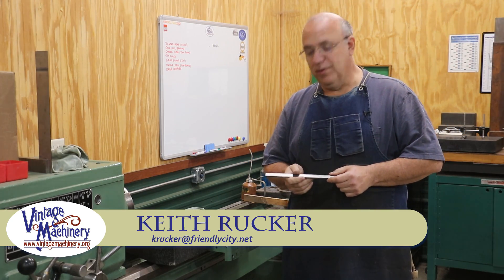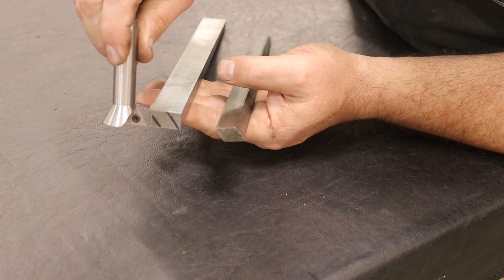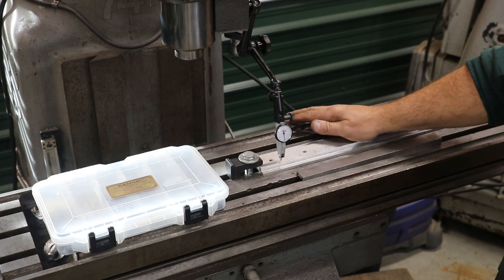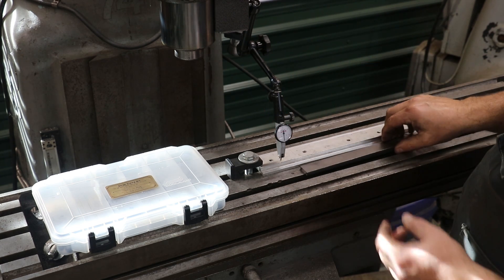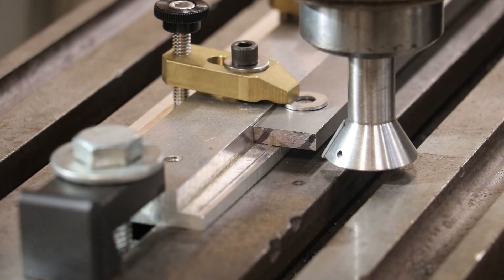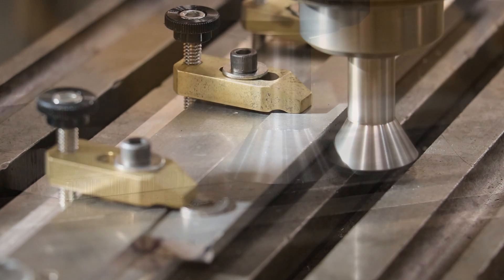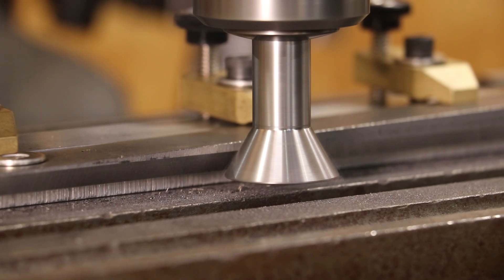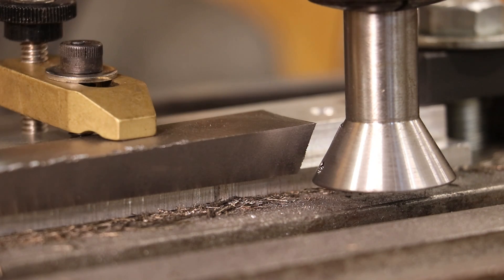Milling Dovetail Angles on a New Lathe Cross Slide Gib - Monarch Lathe Restoration Part 20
As part of making a new tapered gib for my Monarch Lathe, after cutting the taper, I needed to cut the two 60 degree dovetail angles on each side.  Using a special fixture, I was able to use a dovetail cutter on my vertical milling machine to make this cut.